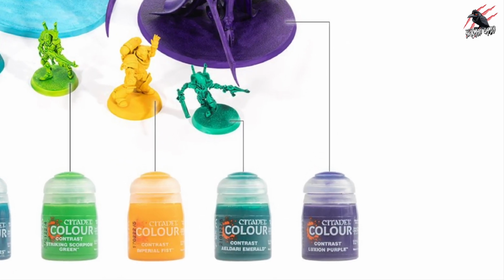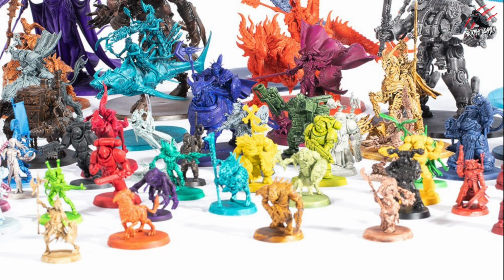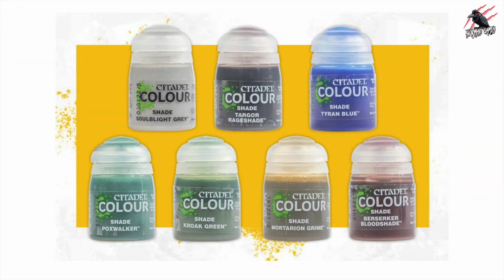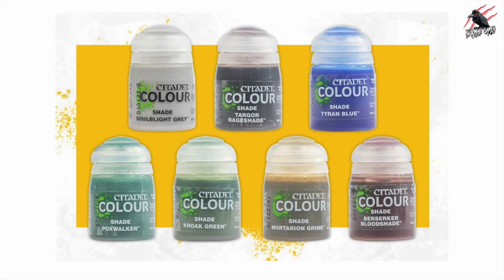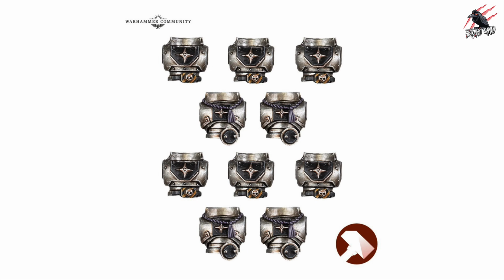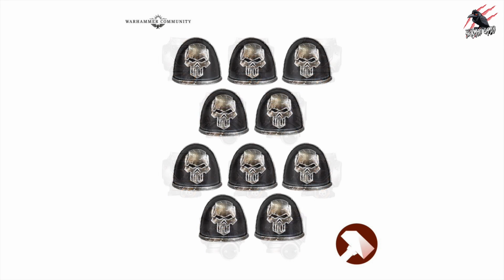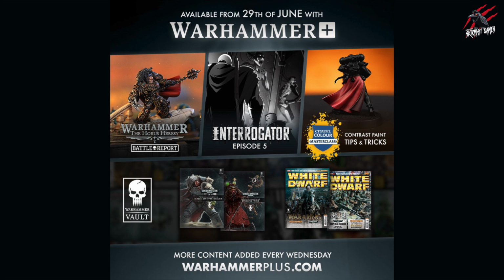GET READY TO ORDER SOME PAINTS! It's ANOTHER Great Warhammer Weekly Preview